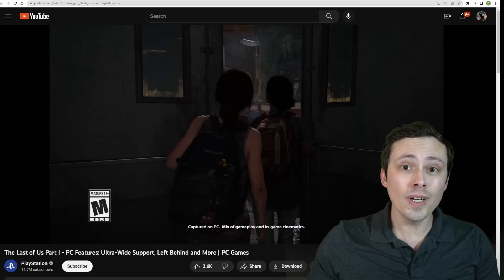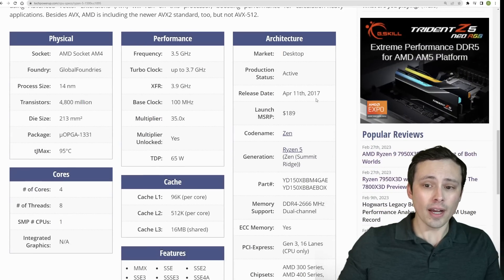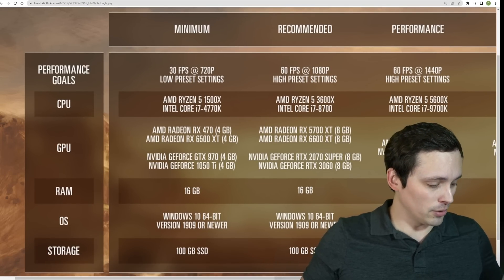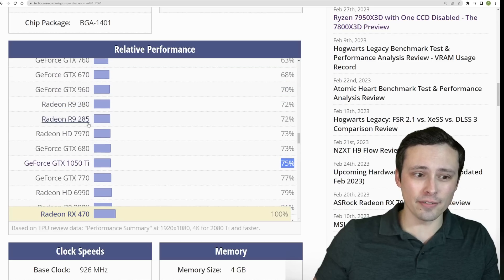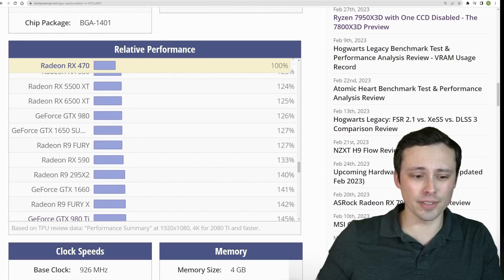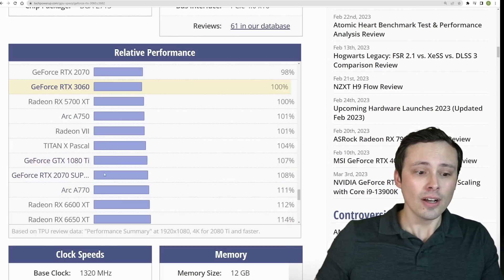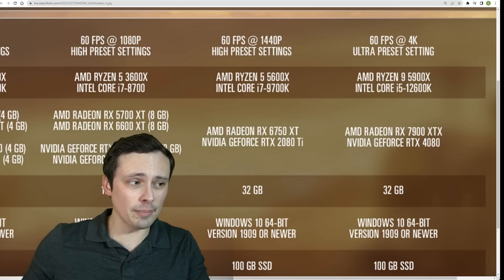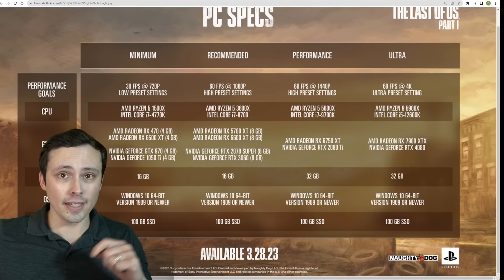The Last of Us Part 1 PC System Requirements Analysis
The Last of Us Part 1 release date is March 28 so we will have to wait a bit longer on performance benchmarks, but for now we have a detailed PC system requirements chart. Is your PC ready for The Last of Us Part 1? Note that this is based on the PS5 remake which significantly boosts the graphics over the original.